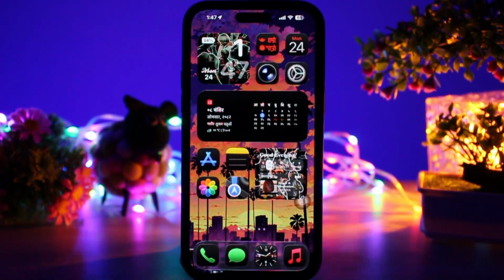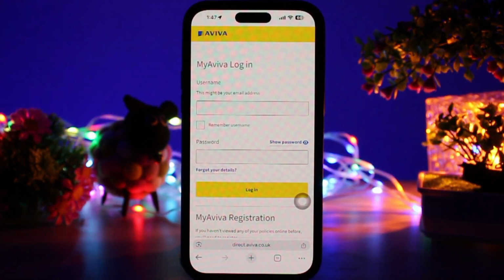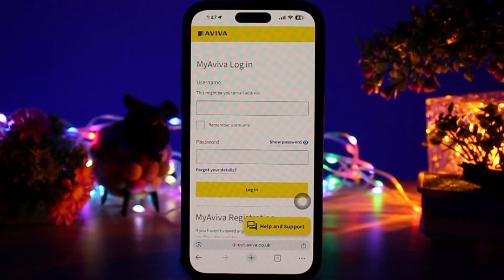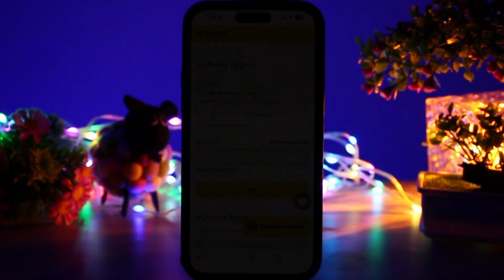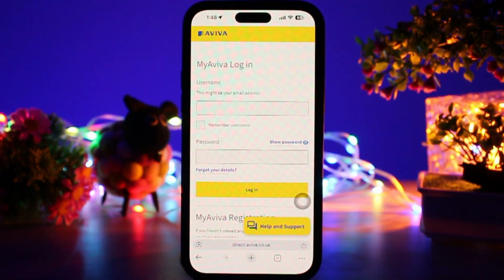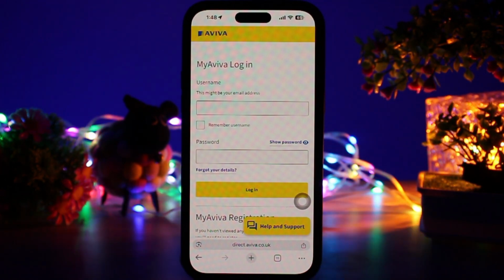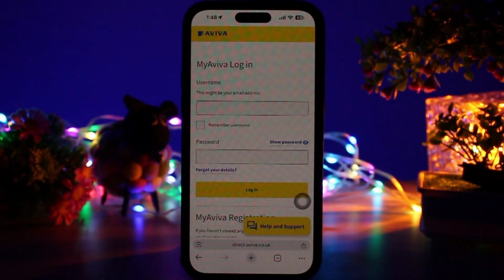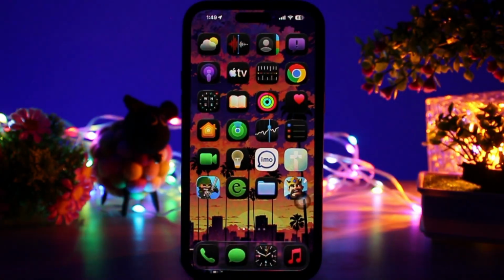How to Log In & Access Your Aviva Retirement Account Dashboard - Here's How You Can Do It // 2026